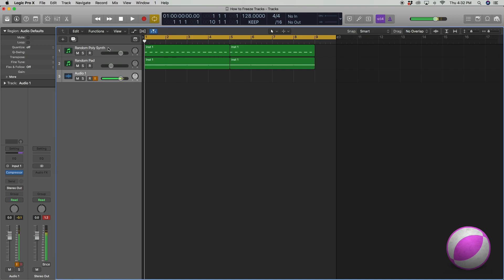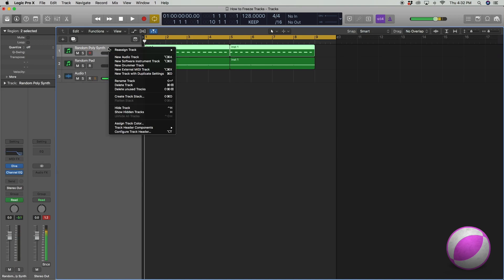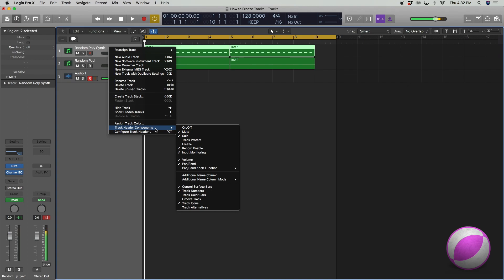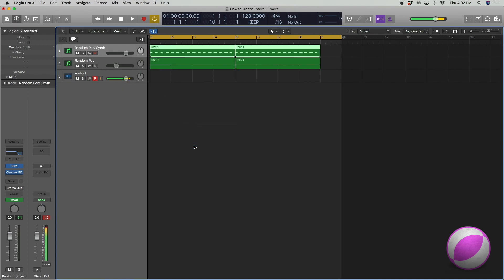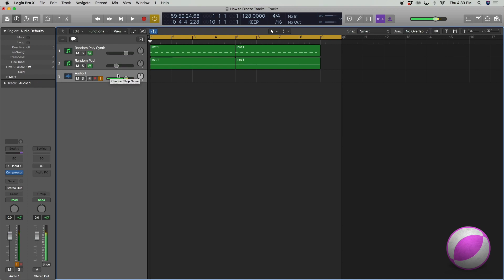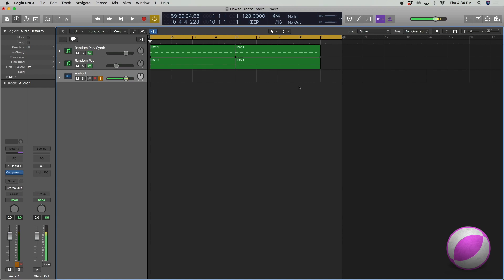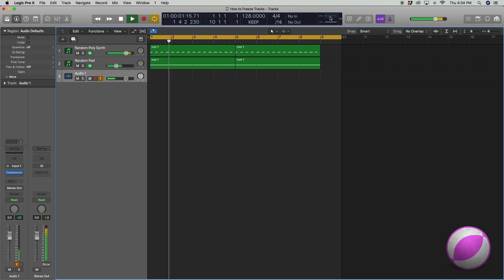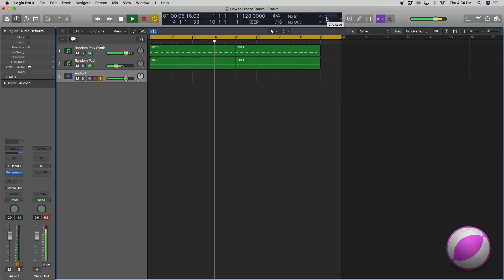Logic Pro X: How to Quickly Freeze Tracks and Why (Tutorial)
A quick tutorial showing how to quickly freeze tracks in Logic Pro X and why it's important. Let me know what you think of my tutorial! My goal is to make the most efficient and informative tutorials I can.

If you have any questions, I would be more than happy to answer them! (Possibly with another video, because I am on a "Making Tutorials" kick)